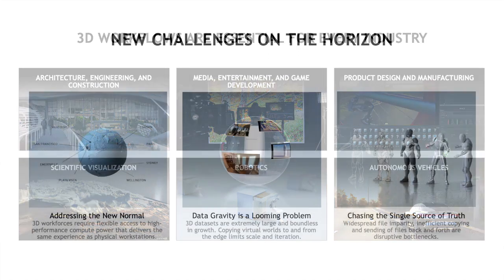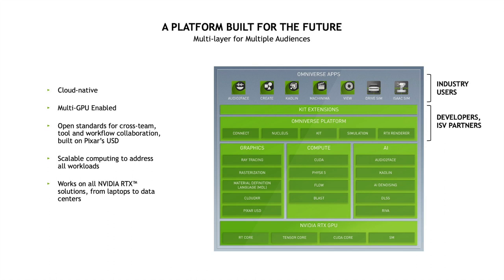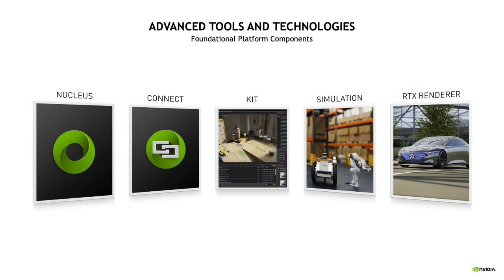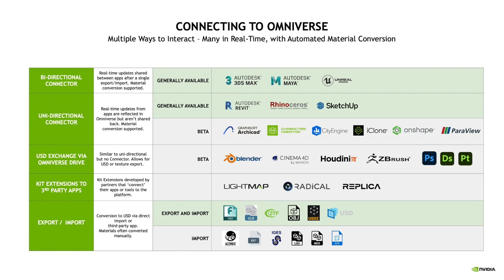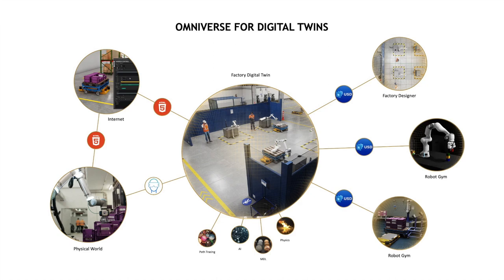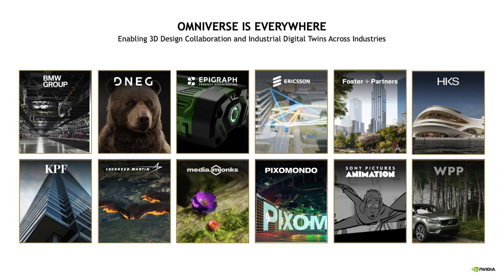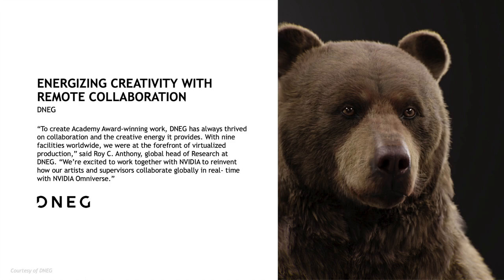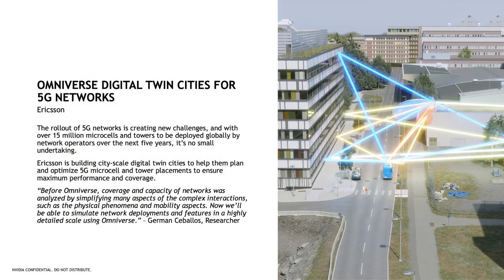How Virtual Worlds Will Revolutionize Industries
Richard Kerris, Vice President of Omniverse, NVIDIA

Learn how enterprises can fundamentally transform their business with the promise of vast, interconnected virtual worlds – often referred to as “the Metaverse”. See how NVIDIA’s 3D design collaboration and digital twin simulation platform is helping customers across industries build their future infrastructure, achieve operational efficiencies, and making the leap towards a digital future.